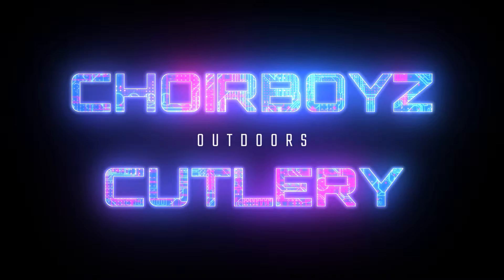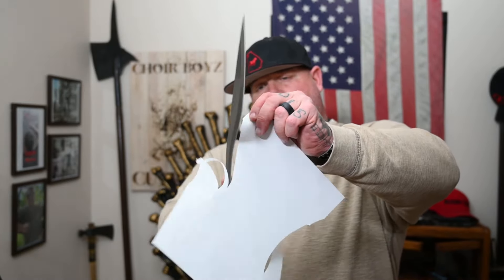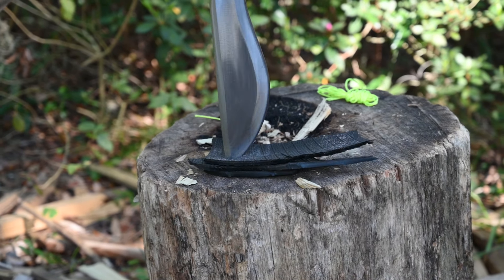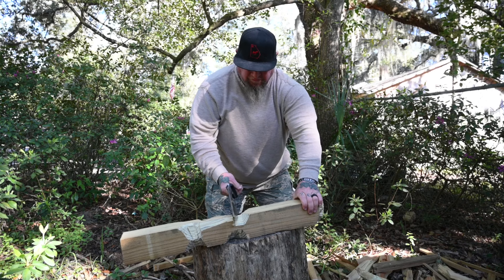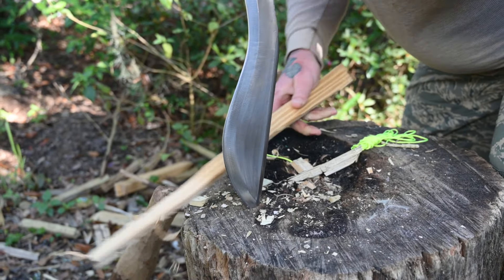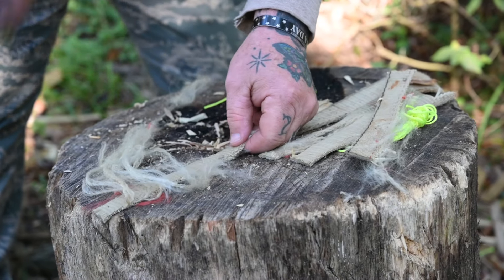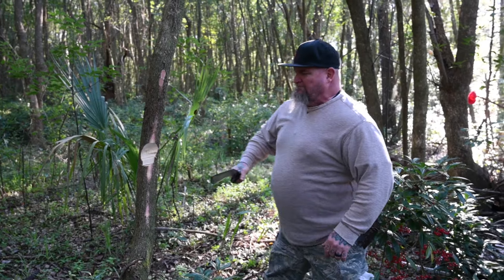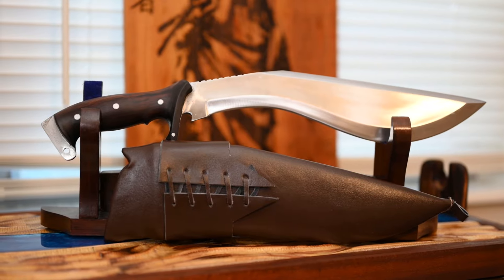KHHI SCOURGE KHUKRI!!!